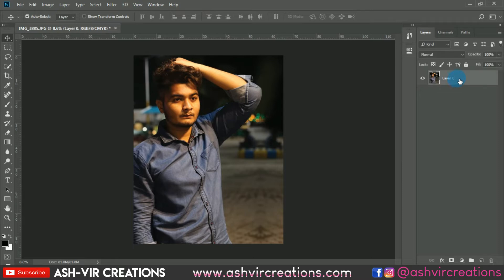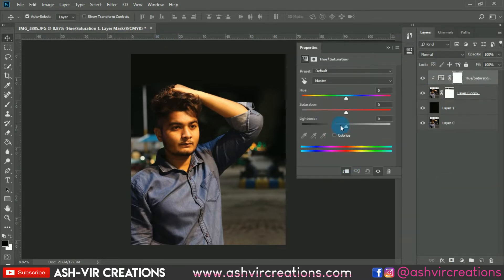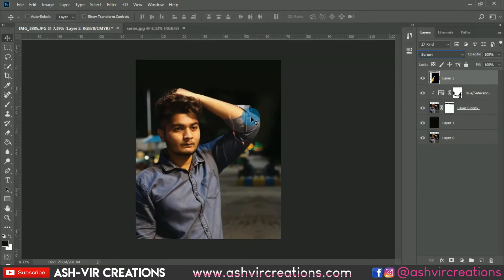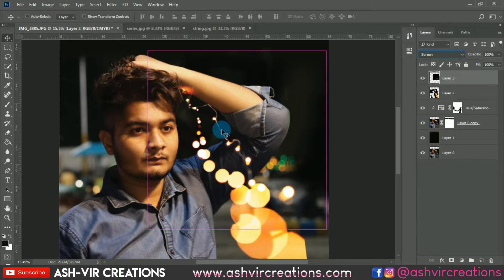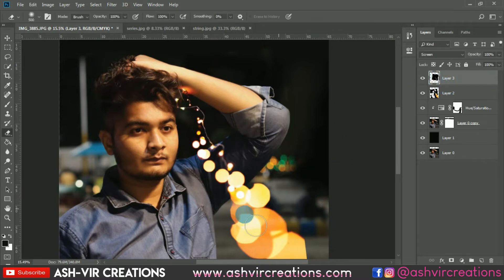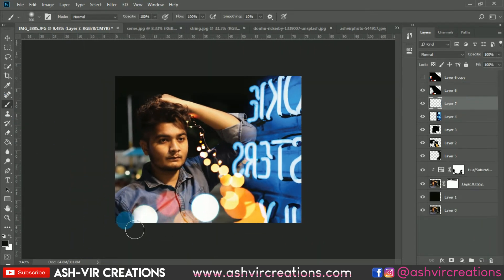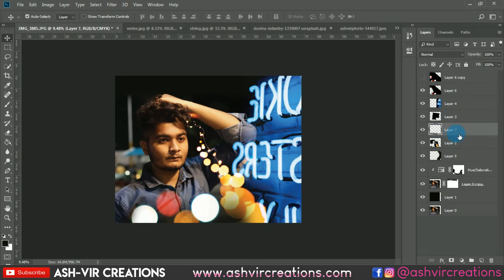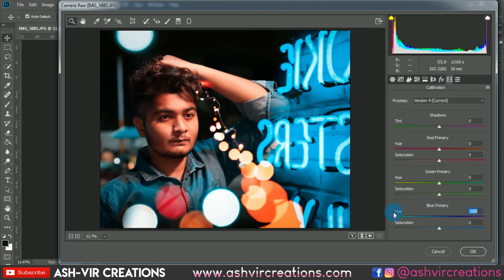Neon Arcade Style Photo Editing for Instagram in Photoshop cc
LUTs